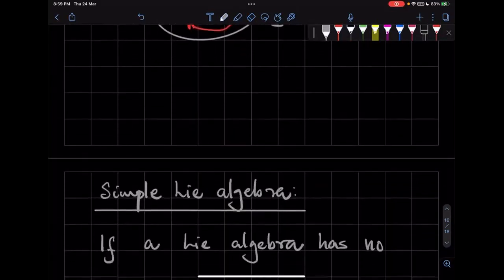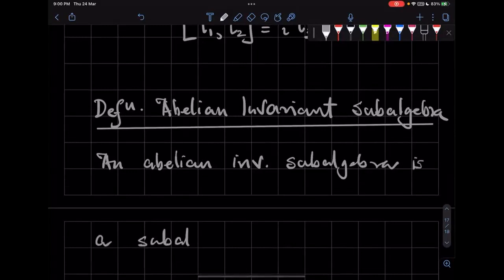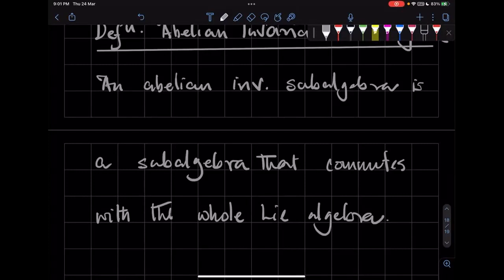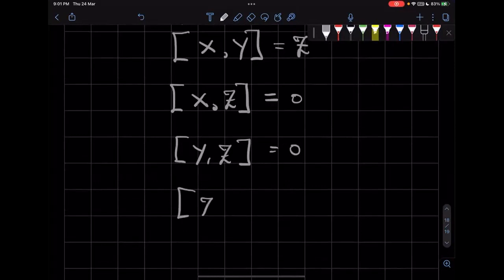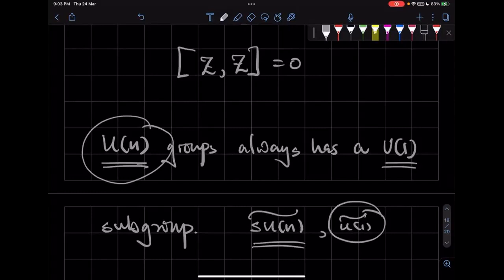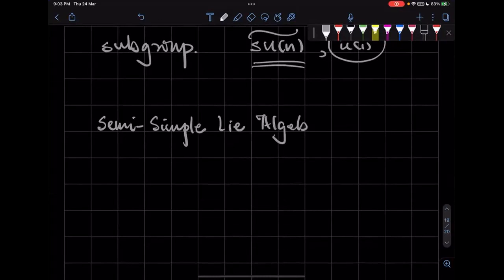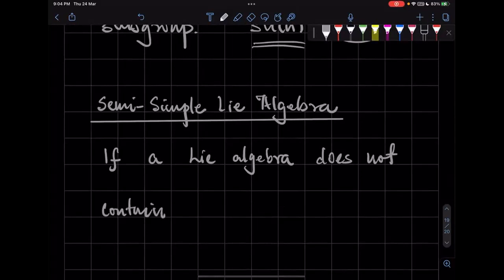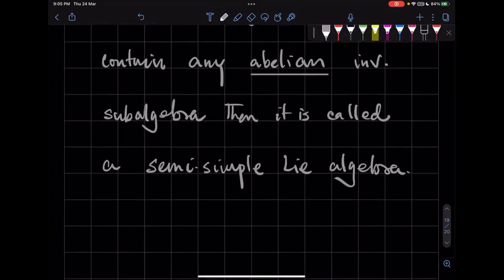Group Theory L16V4: Semi simple Lie algebras